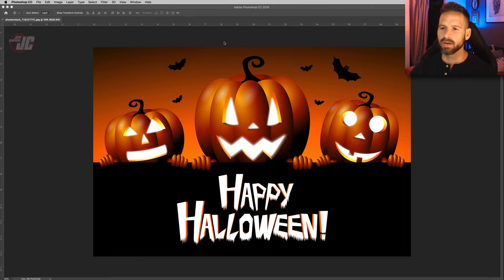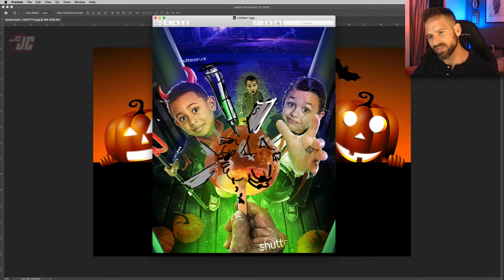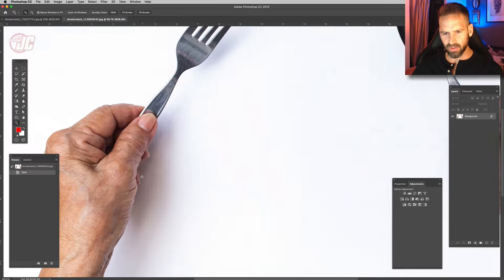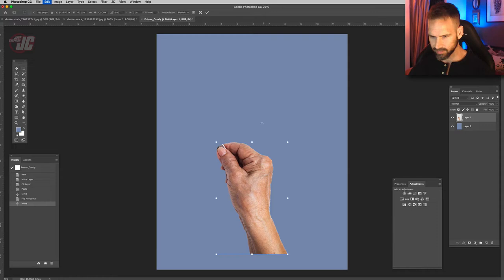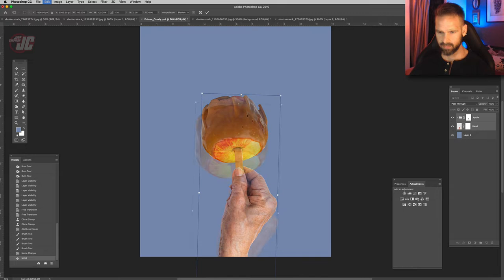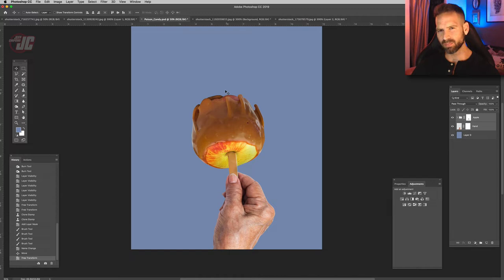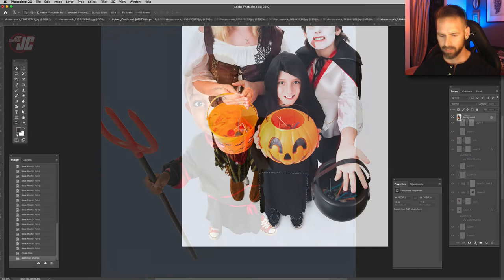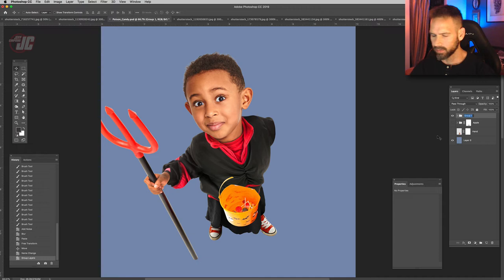Poison Candy Photo Manipulation Tutorial: Part 1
We're keeping up the theme of spooky photoshopping! I'll be doing a play on the Trick or Treat urban legend of razor blades in apples. In this video, we'll put together the base images for the kids and the apple.

   (^^purchase hi-res jpegs and layered PSDs!)